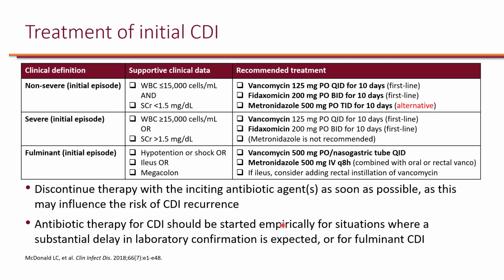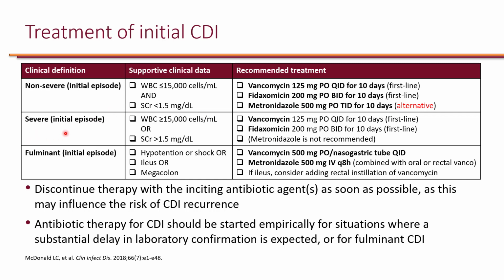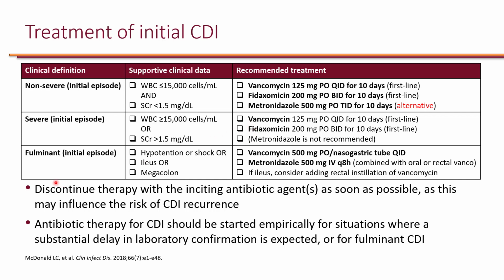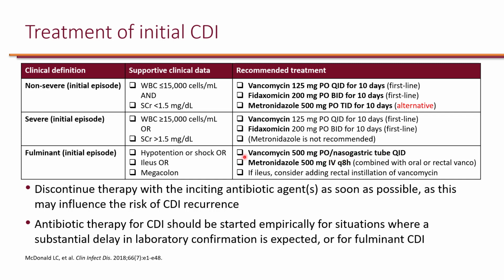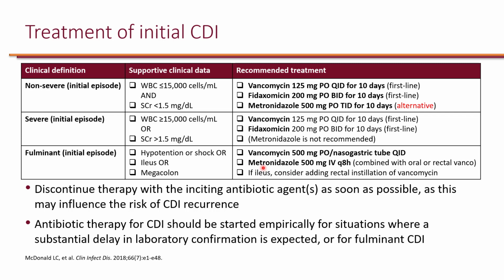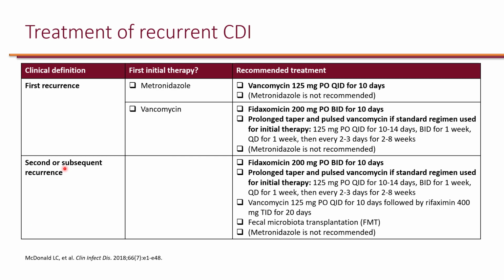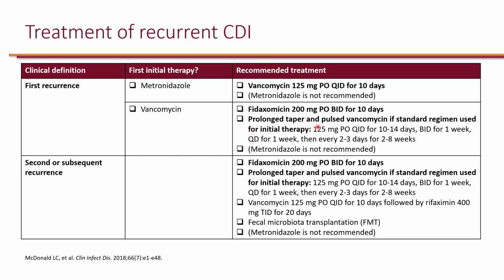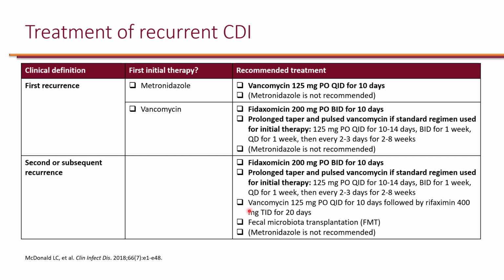Clostridioides difficile Infection LO 4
Learning objective 4: Given a patient with new-onset or recurrent CDI, recommend IDSA guideline-concordant treatment.